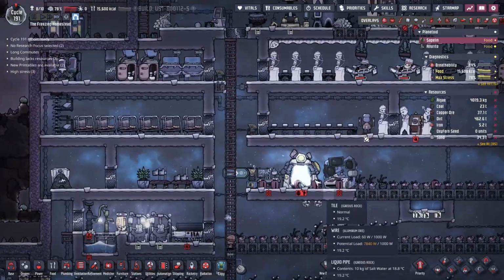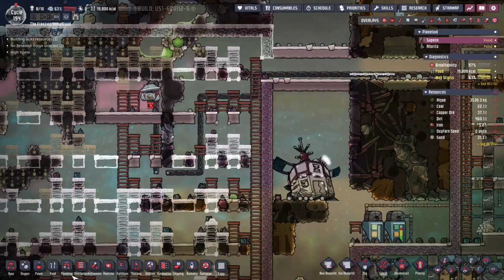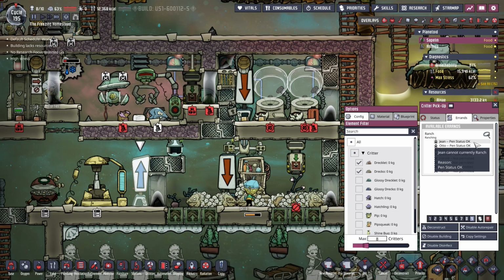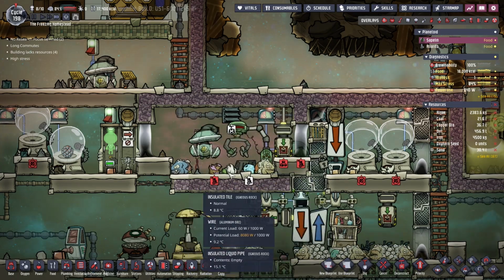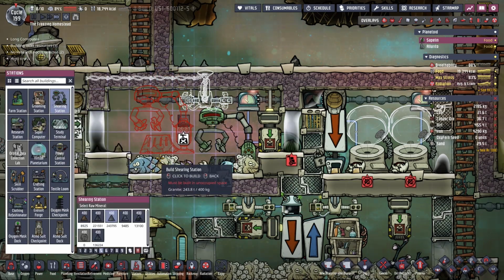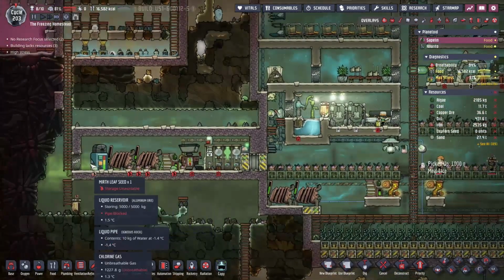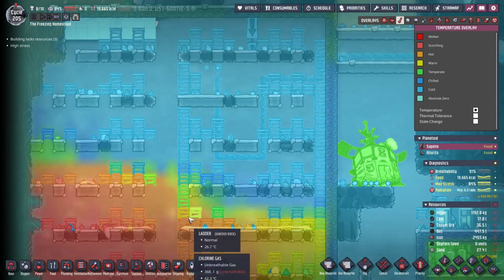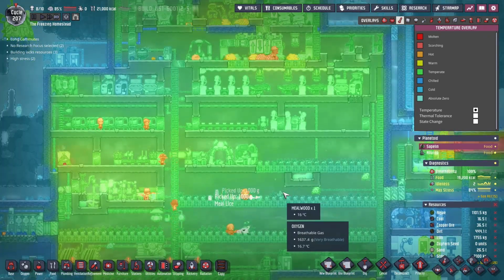Finally We Have Atmo Suits Online! - Oxygen Not Included - Max Difficulty - Episode 15